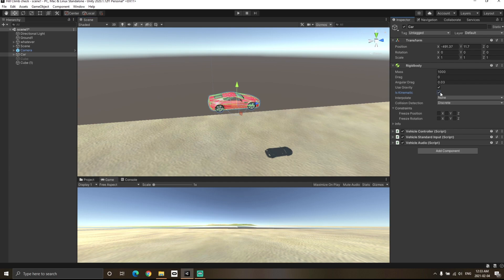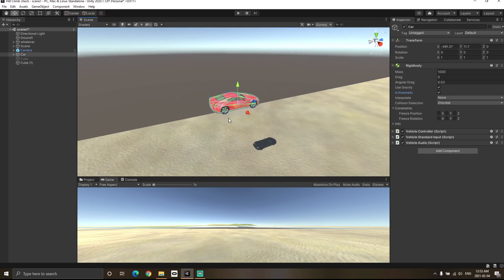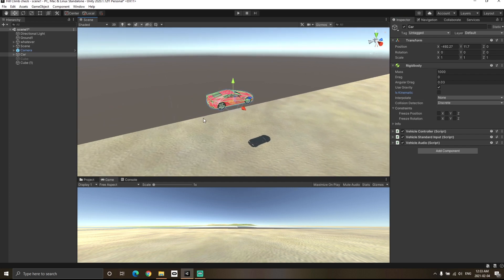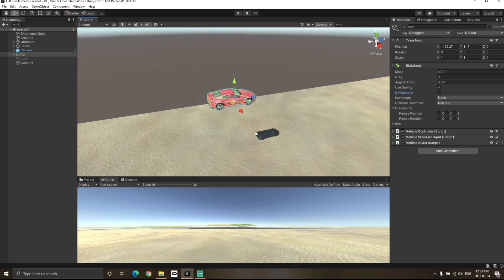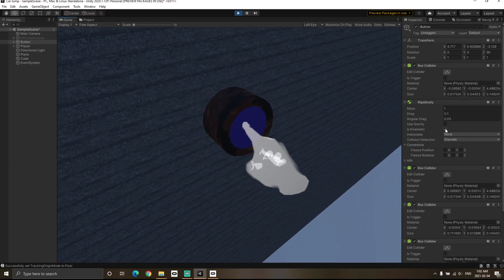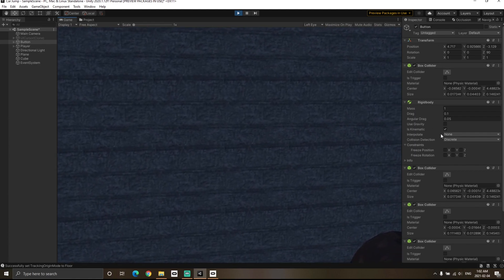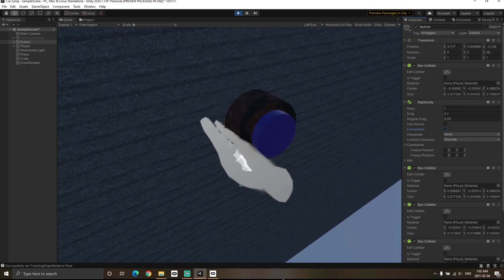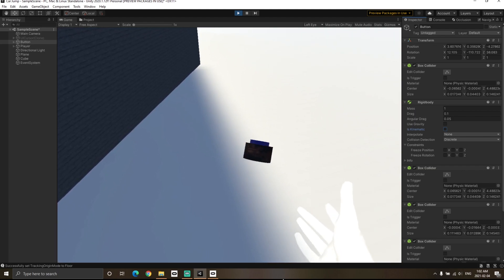Rigidbody IsKinematic - Unity in 1 minute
Rigidbody isKinematic is very important for unity game development. This is a beginner tutorial for unity where I have explained rigidbody iskinematic in 1 minute. It is a fast unity tutorial. In this video, I have explained how is kinematic is used in unity and what affect it will have on your game when you change its value. I have also provided an example from VR.

I will be exact on point and will try to explain each and every concept of unity in a clear and concise way.

In this way, just by spending one minute a day, you will eventually be able to learn and understand unity in a better way as time passes.